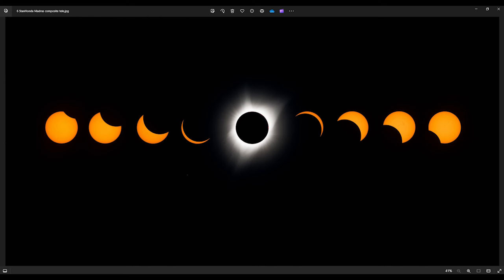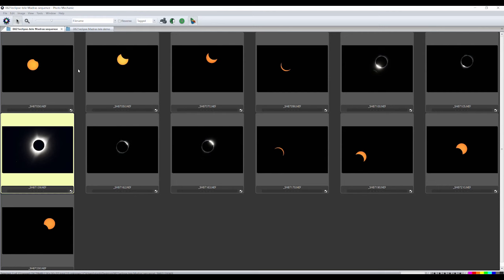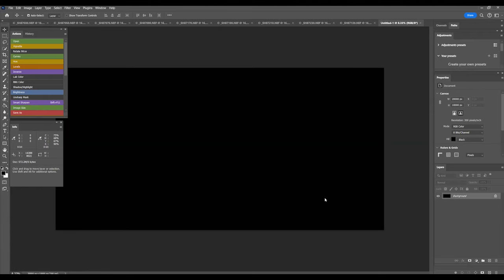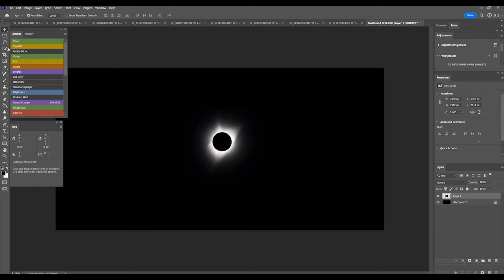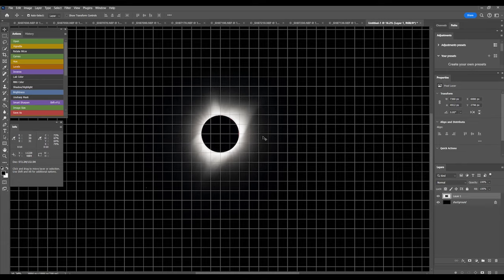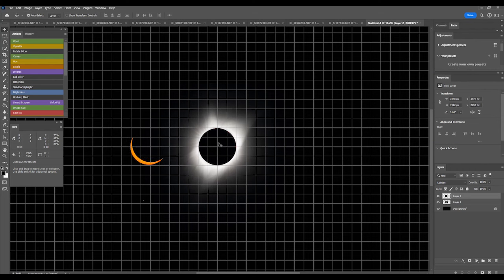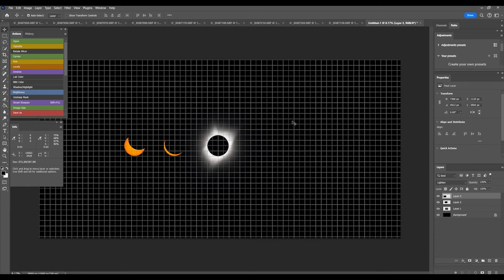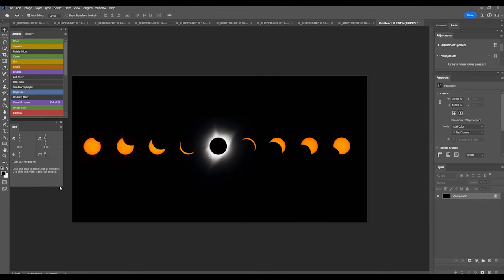How to Create a Solar Eclipse Photography Telephoto Composite - Stan Honda